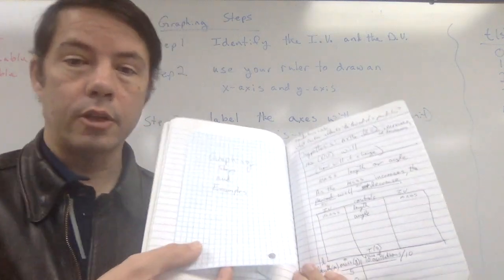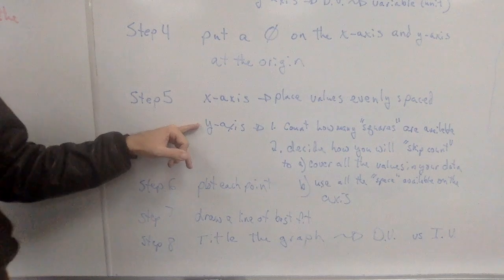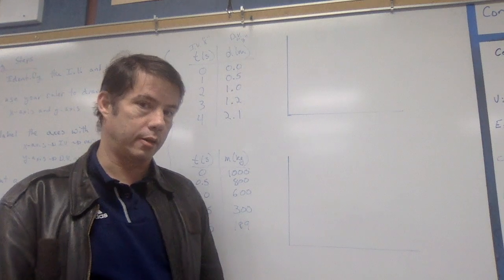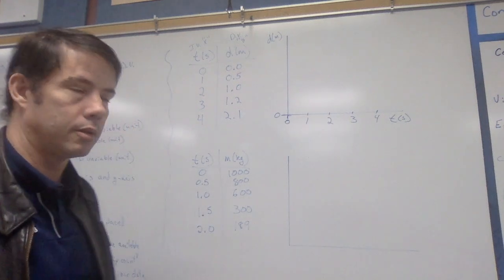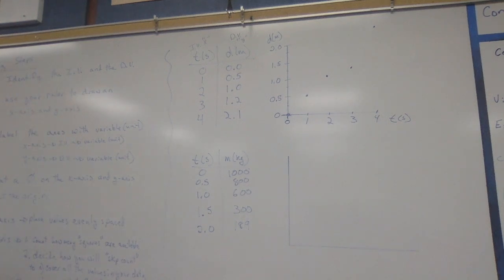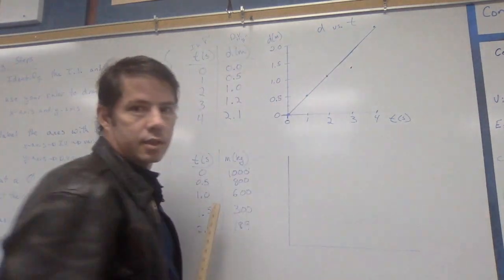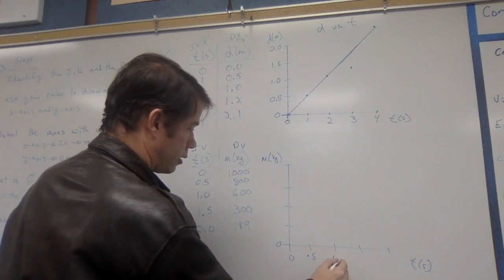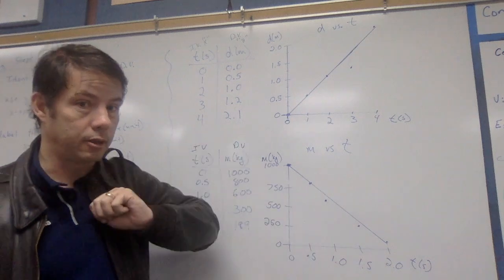Graphing for Conceptual Physics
I show steps for creating basic graphs based on measured data.
The Line of Best Fit is drawn using the ruler method.